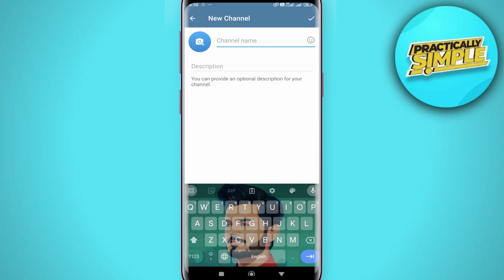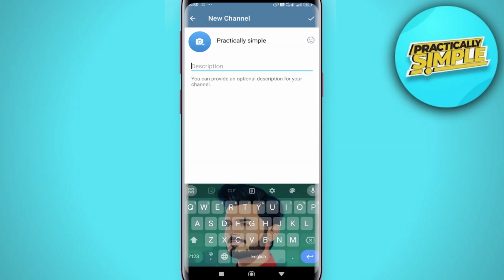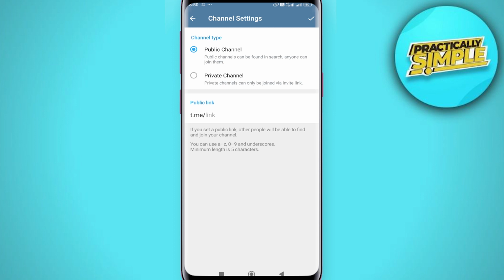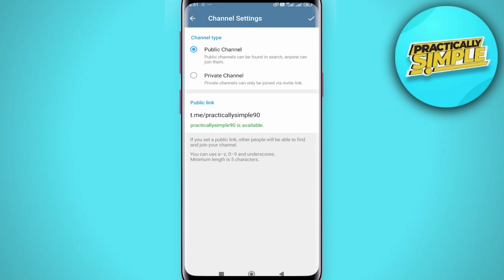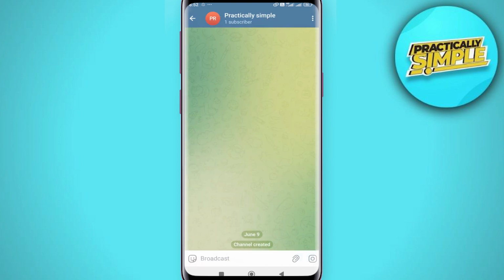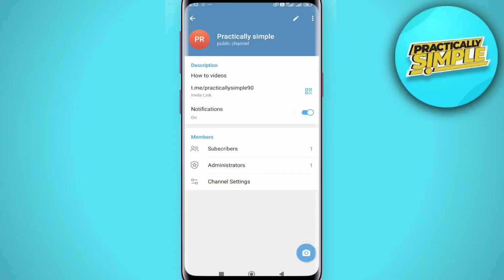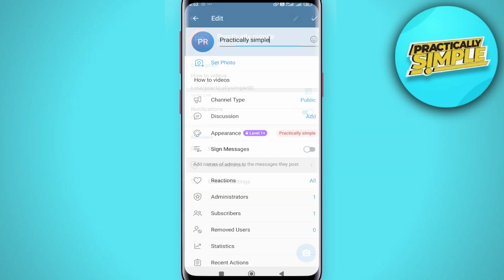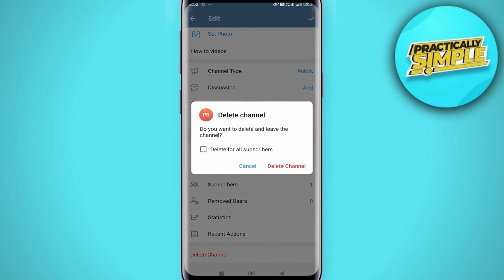How to Create a Telegram Channel - Step by Step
If you want to Find How to Create a Telegram Channel  but don't know how to do it, then this tutorial is for you!

In this tutorial, I'm going to show you How to Create a Telegram Channel .